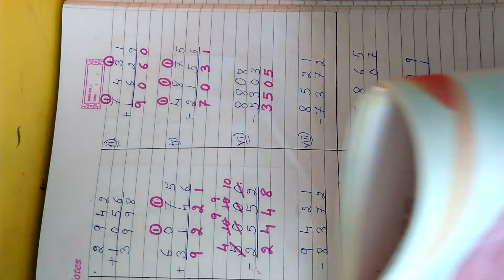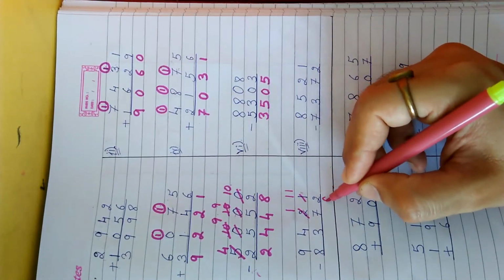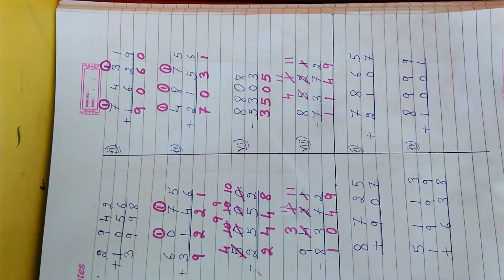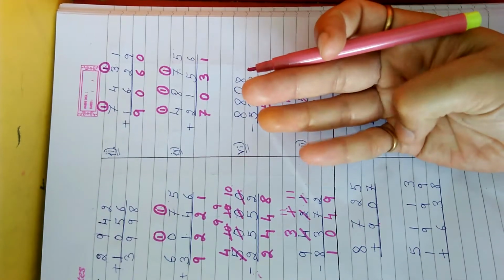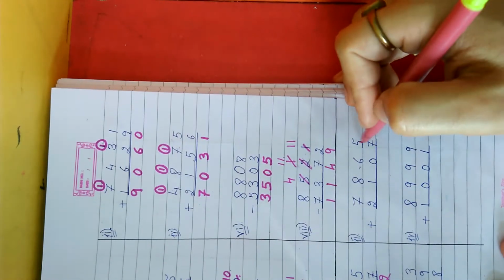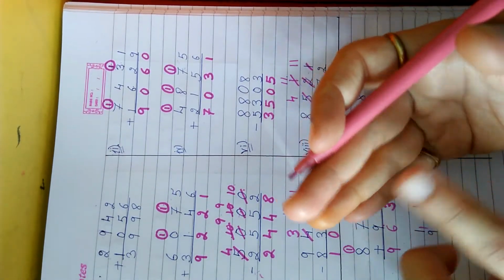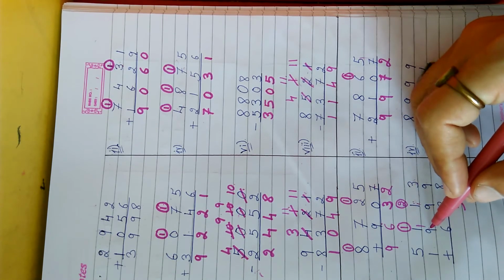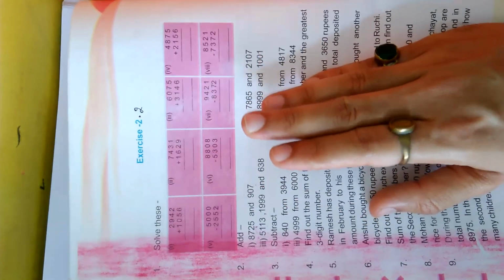Class 5, Chapter 2, Lecture~5